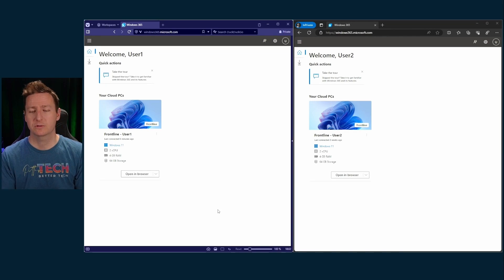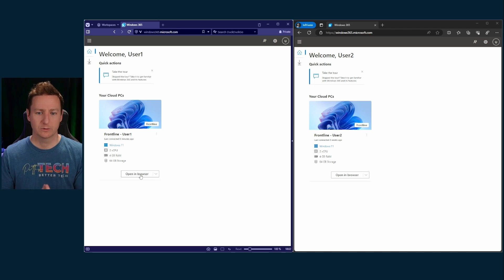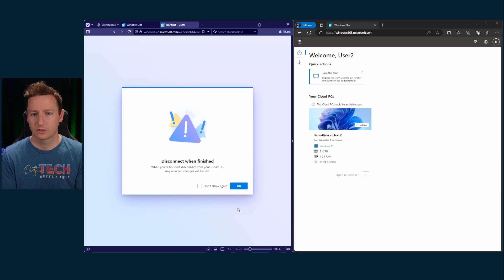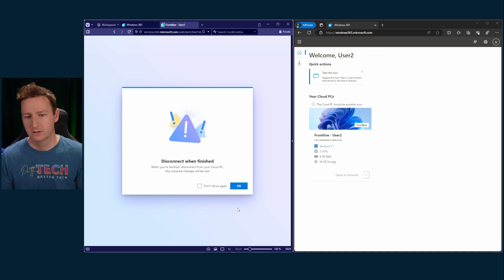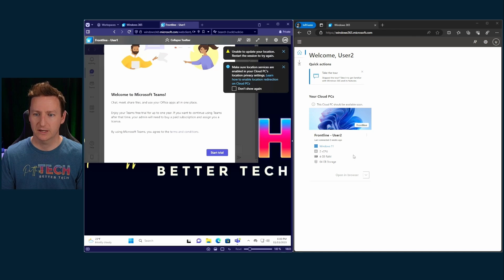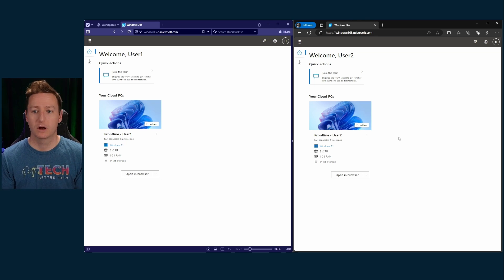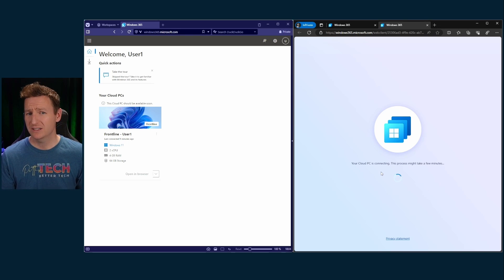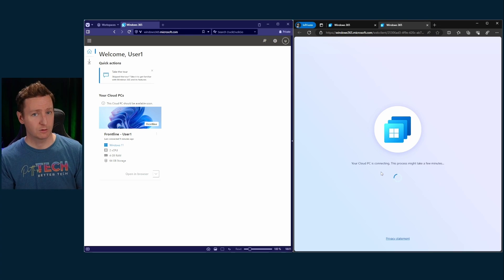Windows 365 Frontline: An Introduction And Demo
Windows 365's newest version is Frontline. It's a bit different from Business and Enterprise but still familiar. In this video I will show you how it works and talk about all the things you need to know about Windows 365 Frontline.

00:00 Introduction
00:55 Recap of what w365 is
01:42 Differences between frontline and business or enterprise
02:54 Demo of user experience
06:09 License considerations
07:15 Setup process
08:26 Usecases
09:15 Demo of admin experience
11:22 My final thoughs